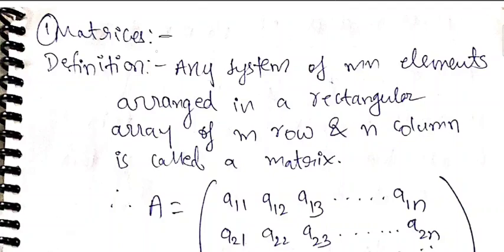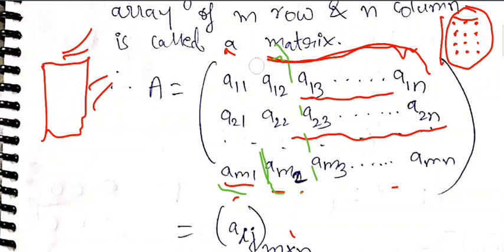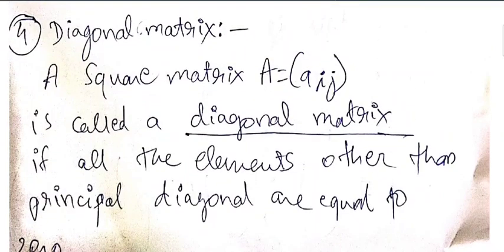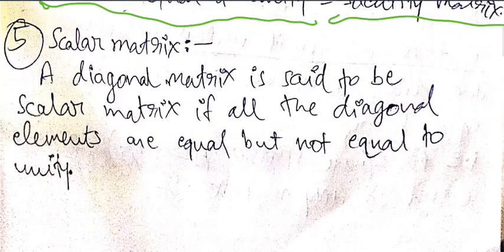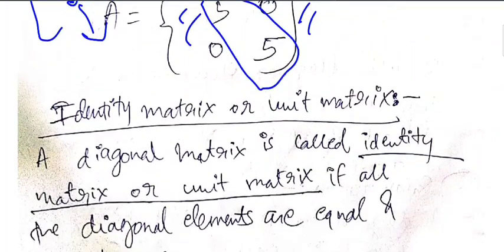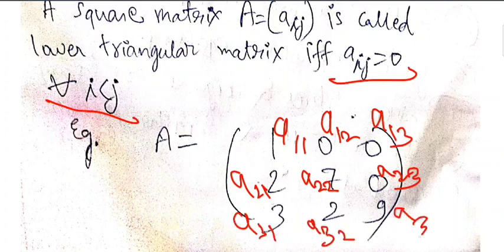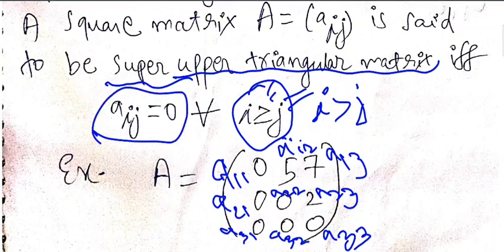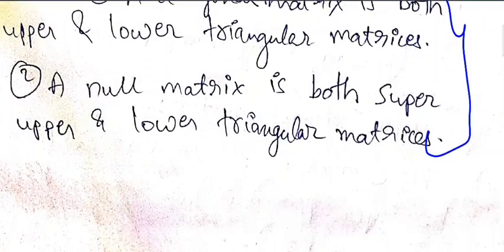maths optional paper 1 lec 2 UPSC CSE